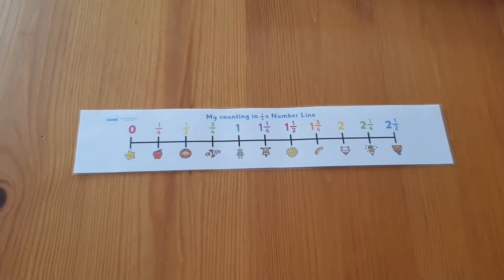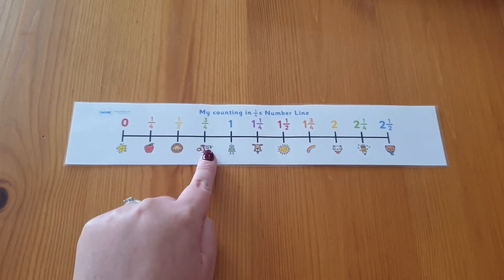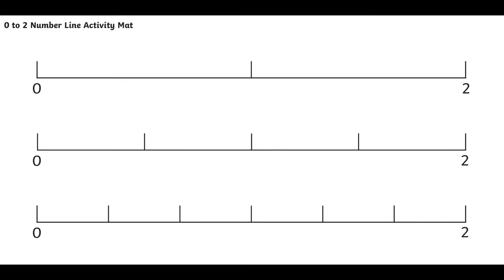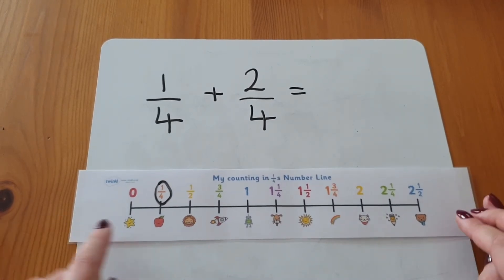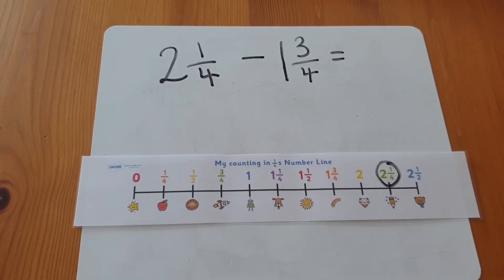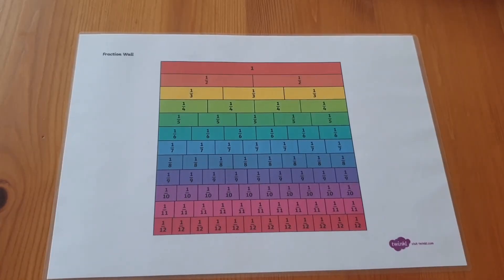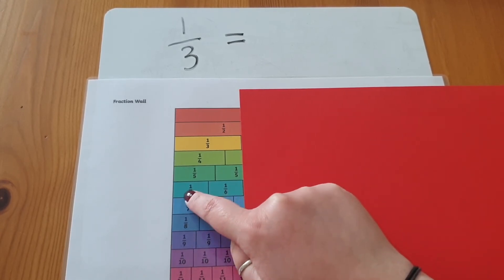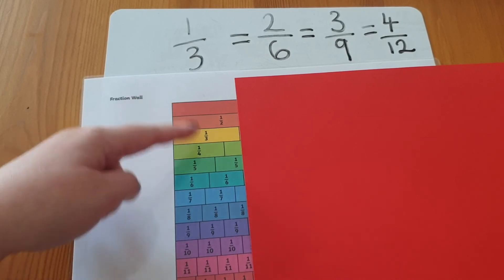Using Number Lines to Teach Fractions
Fraction Number Lines are a great numeracy aid and are great for help with addition, subtraction, counting on, counting back and general number recognition and reinforcement.